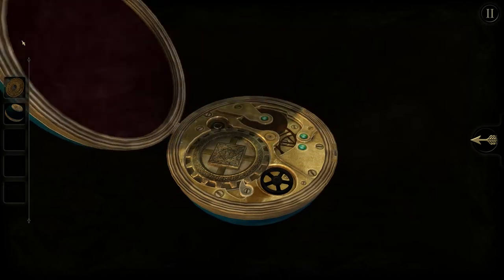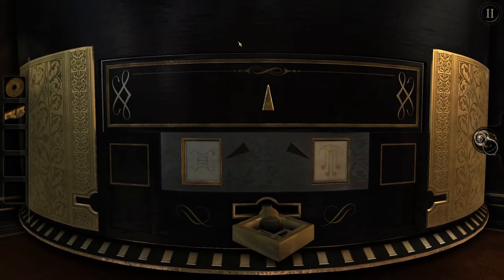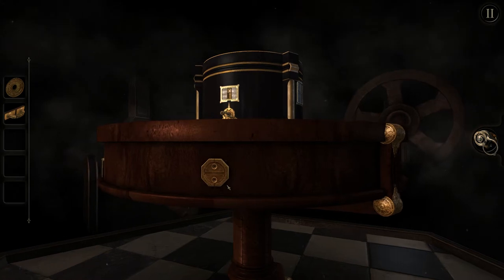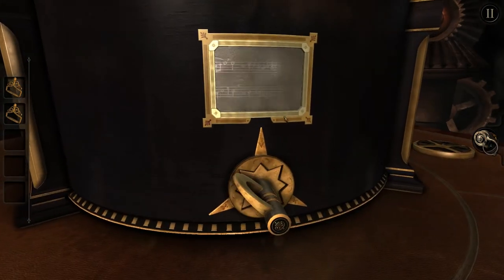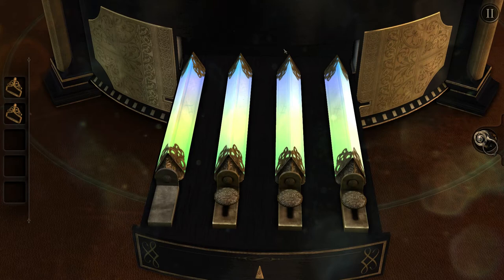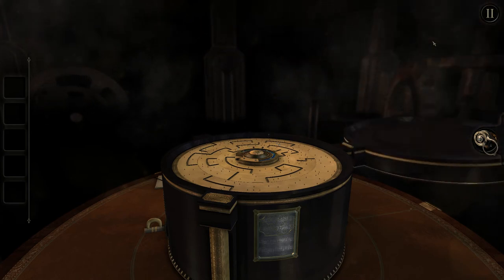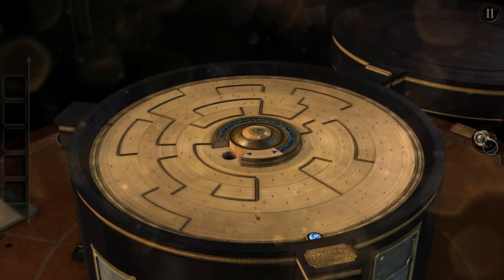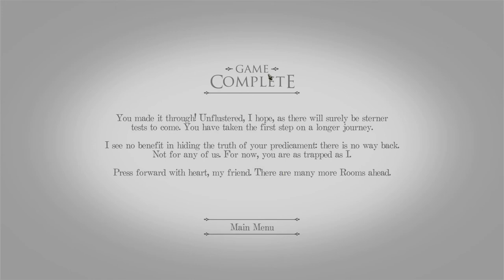The Room (Ep. 4 - The End)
Welcome to my Let's Play of The Room, a puzzle game from Fireproof Games.